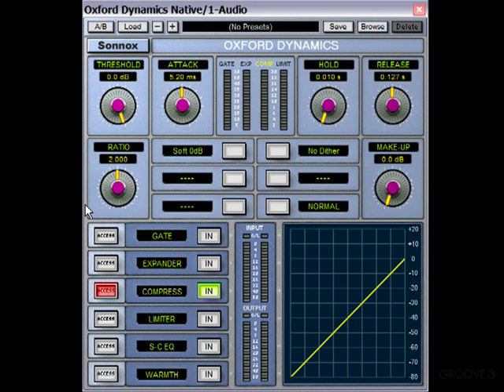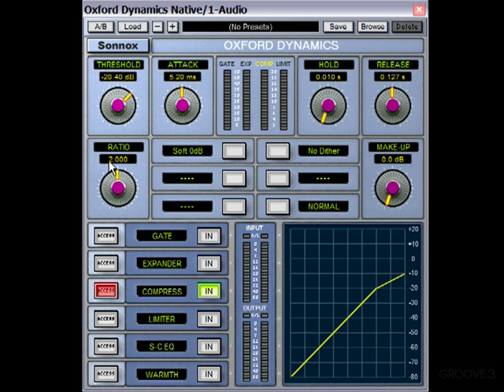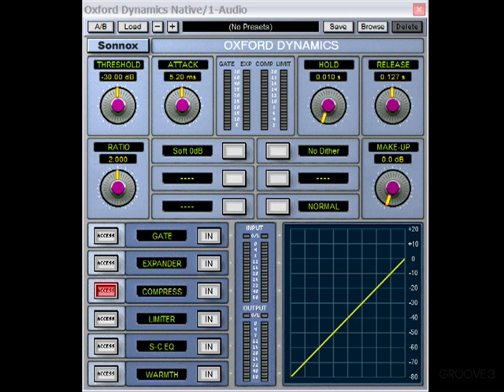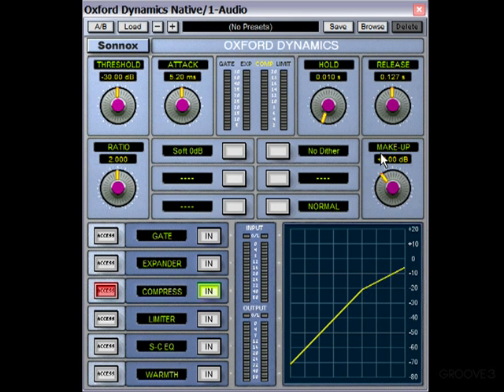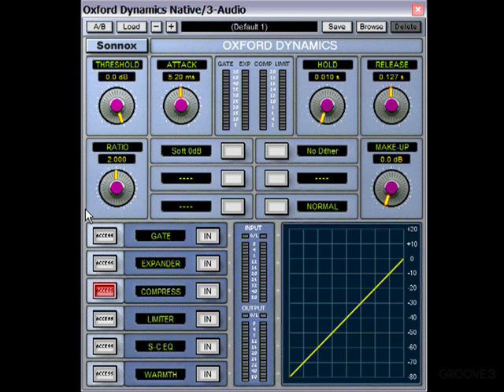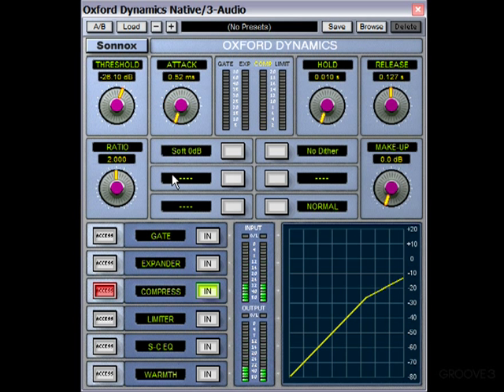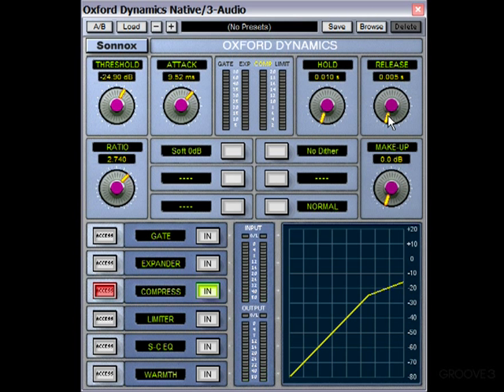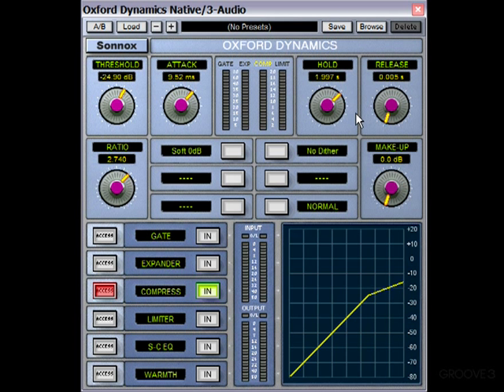Compression Overview (Effect Plugins Explained)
Compressor Plug-Ins can be hard to understand initially. This tutorial details each parameter commonly found in a compressor, regardless of manufacturer. If you want to get comfortable with compression and how to use compressors, this is a must see.